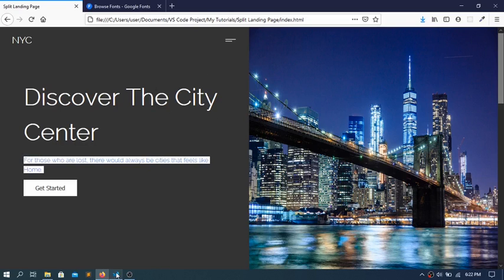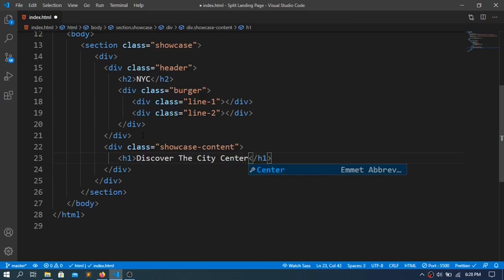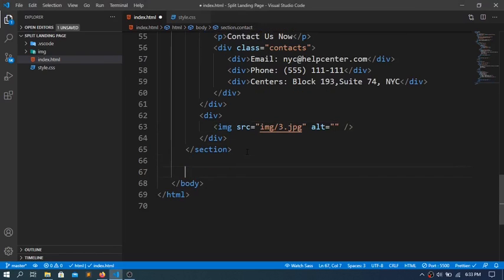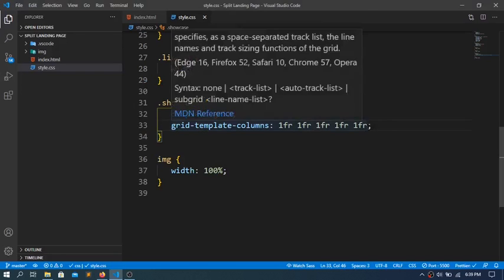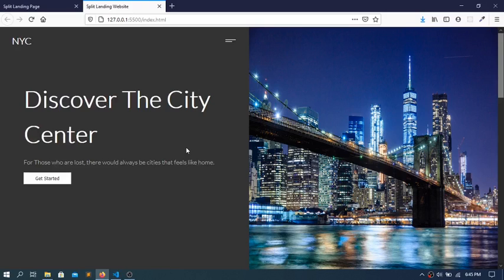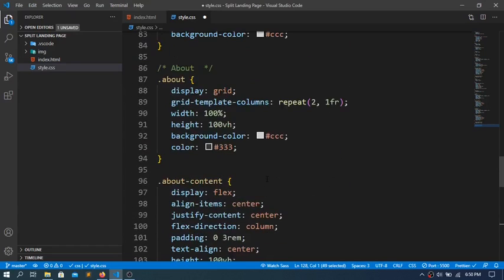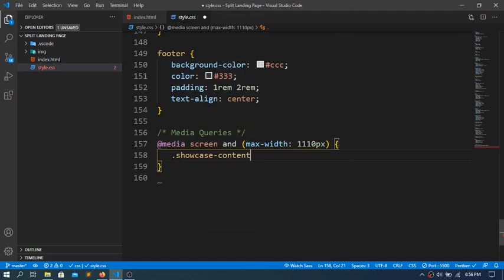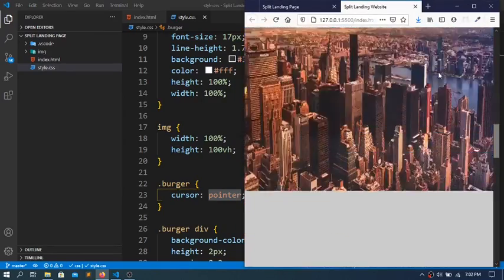Split Landing Website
Hey Guys, In this video, we made a split landing website and we used the CSS Grid Property a lot. Stick Around till the end.